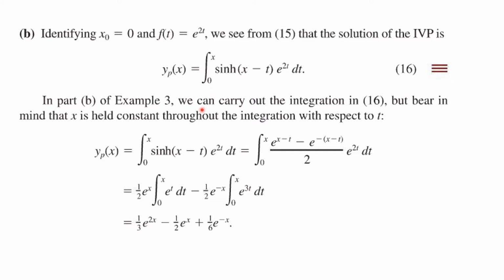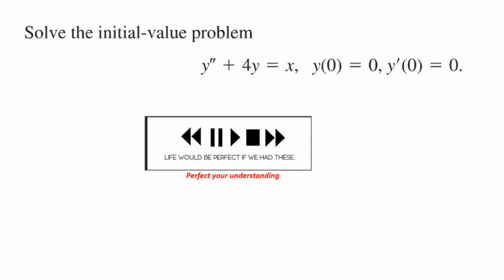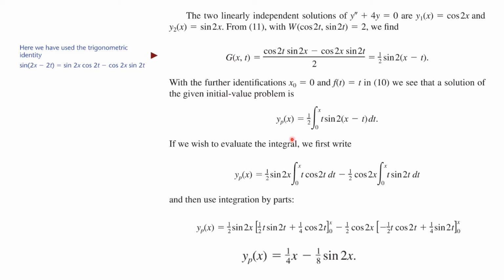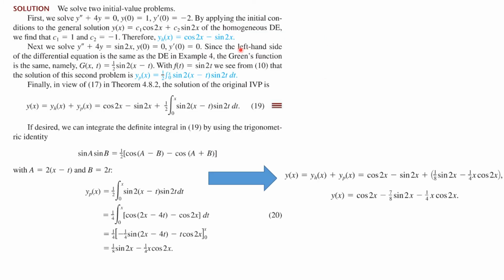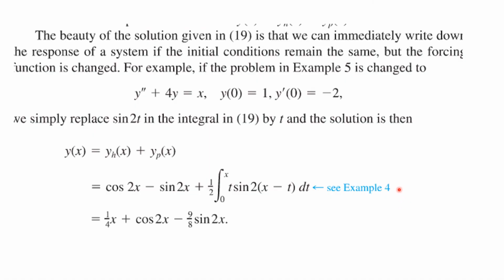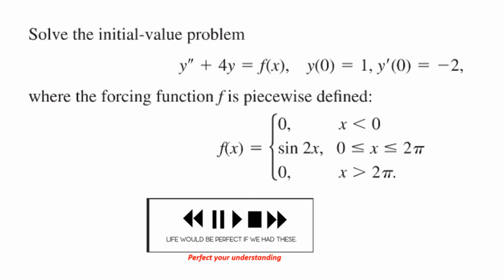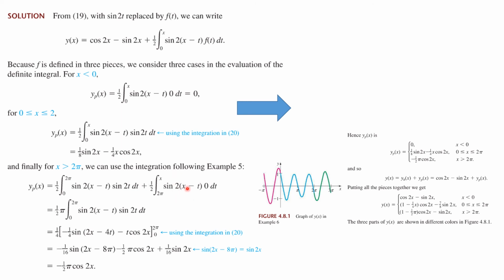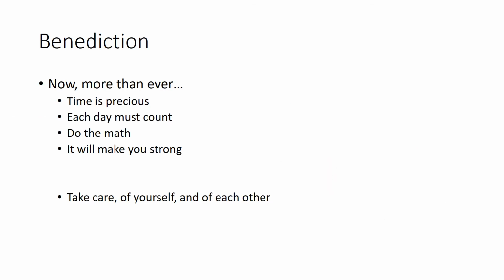Math 2270 21.1